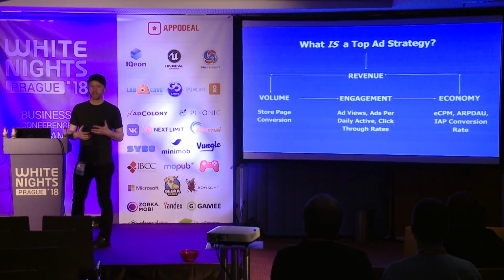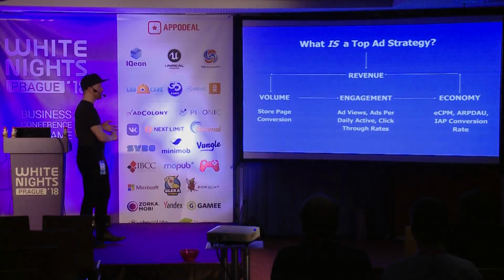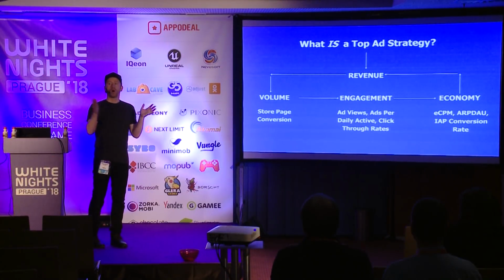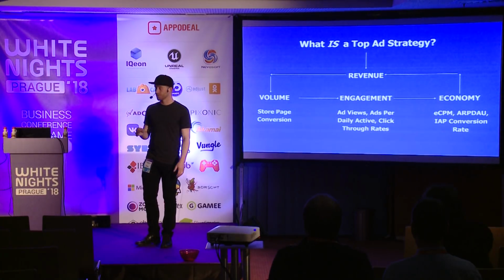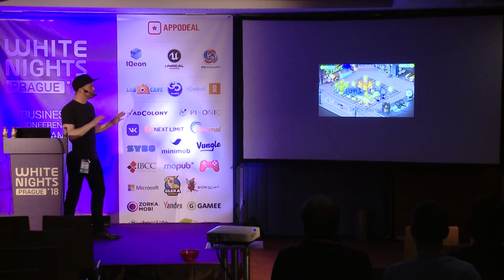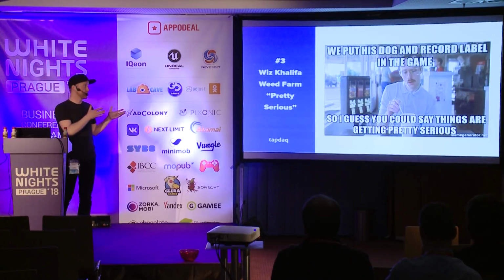Christopher Lefebvre (Tapdaq) - Top 5 Ad Placements of 2017, and What to Expect in 2018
Top 5 Ad Placements of 2017, and What to Expect in 2018 - Christopher Lefebvre, VP Business Development, Tapdaq

(White Nights Conference Prague 2018)